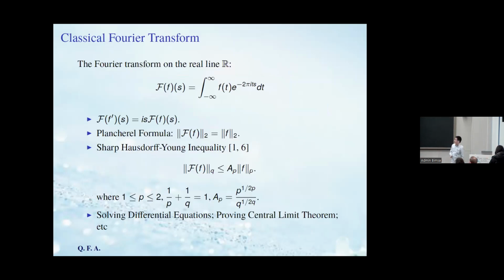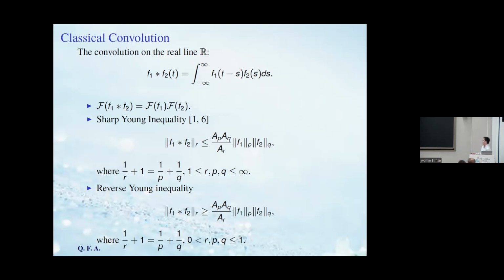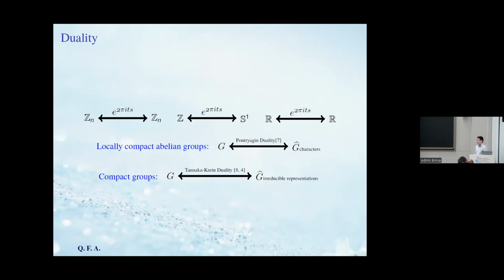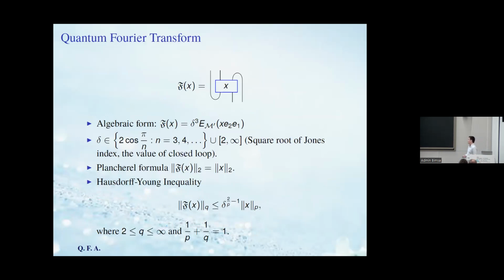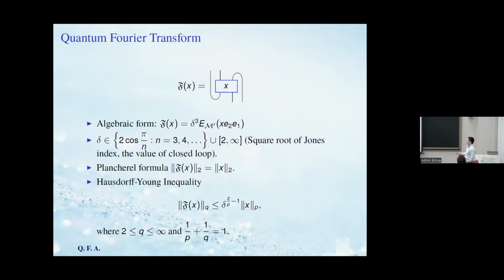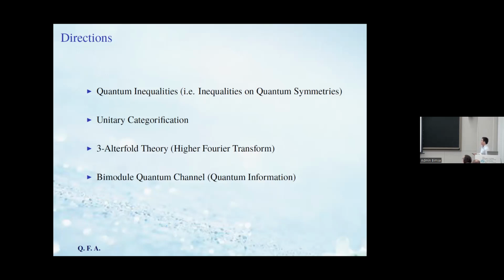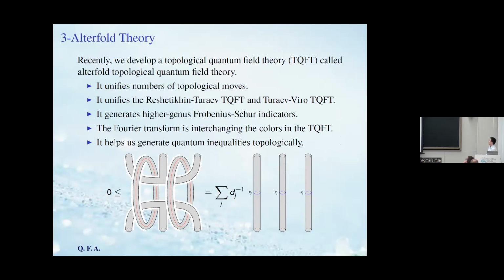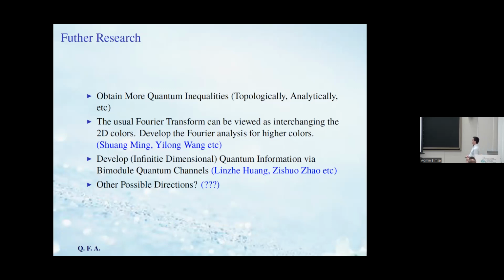Jinsong Wu: Quantum Fourier Analysis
Jinsong Wu, a professor at the Yanqi Lake Beijing Institute of Mathematical Sciences and Applications. He obtained Ph. D. from Academy of Mathematics and Systems Sciences, CAS. He is interested in Functional Analysis, Operator Algebra and their applications in Quantum Information. He together with his collaborators initiate Quantum Fourier analysis for quantum symmetries. The subject provides mathematical tool for quantum information. He was PI for grants from NSFC and his work was published in top journals such as PNAS, Adv Math, Comm Math Phys, J Func Anal, Sci China Math.